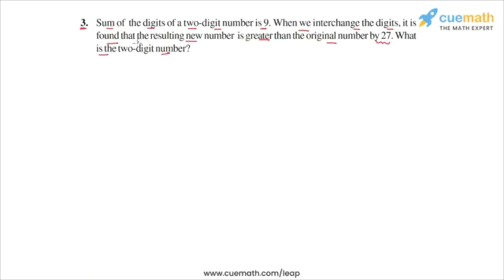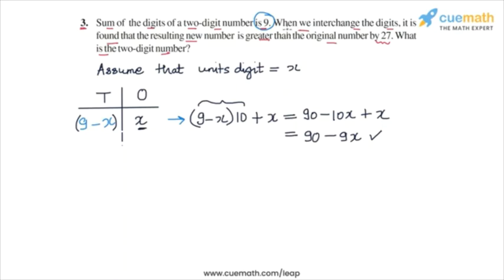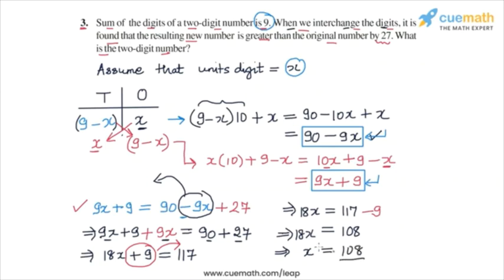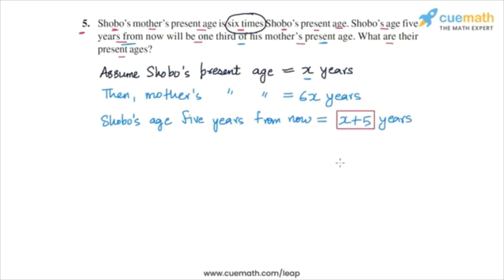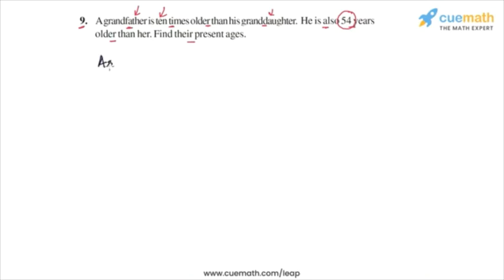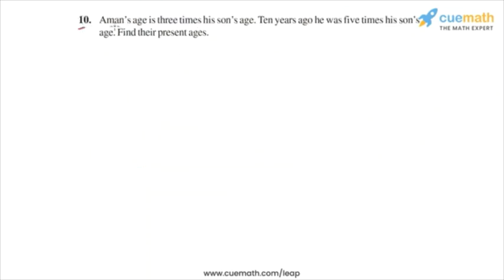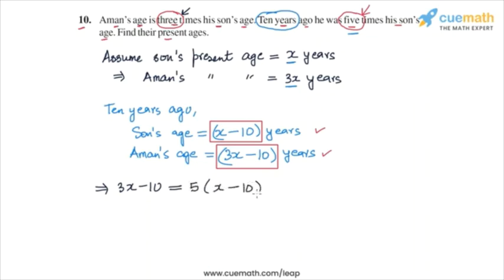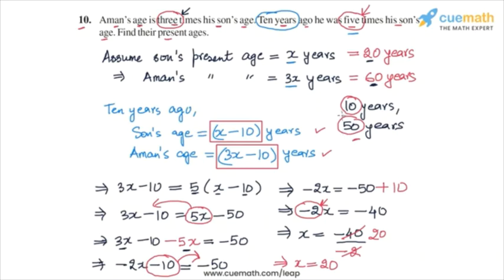class 8 th maths | find the value of x | math class 8th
class 8 th maths | find the value of x | math class 8th | 8th class math

mathematics
class 8th math
maths
value of x
x ki value kese find kre